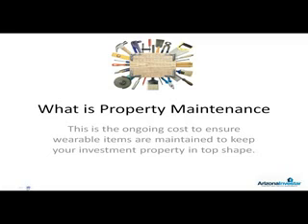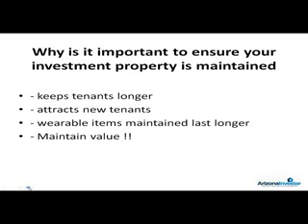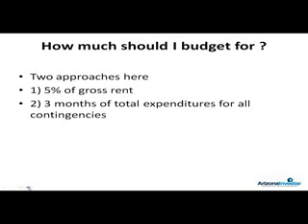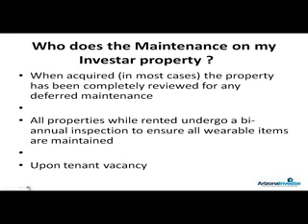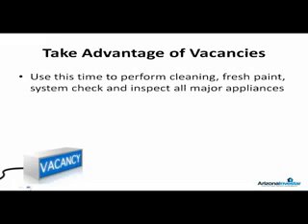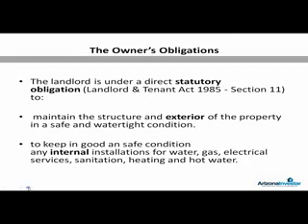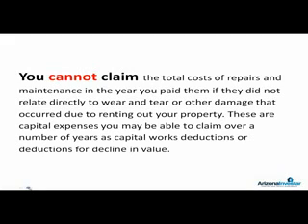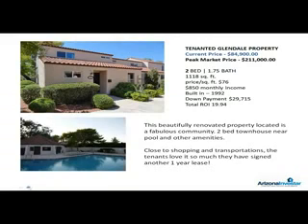Arizona Real Estate Property Maintenance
Learn from the Arizona Investar real estate experts on how you can protect your real estate investment through preventative maintenance and what to watch out for.